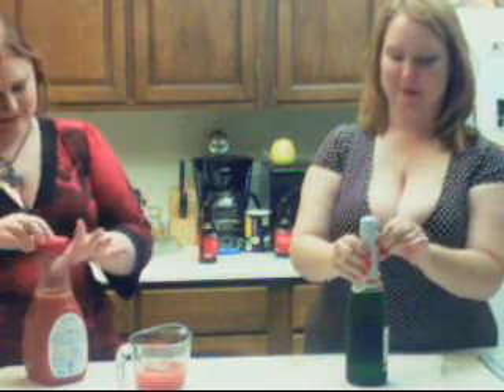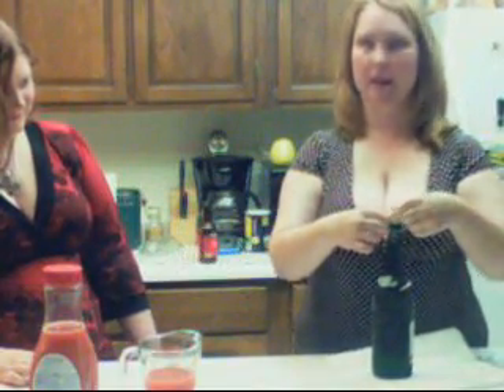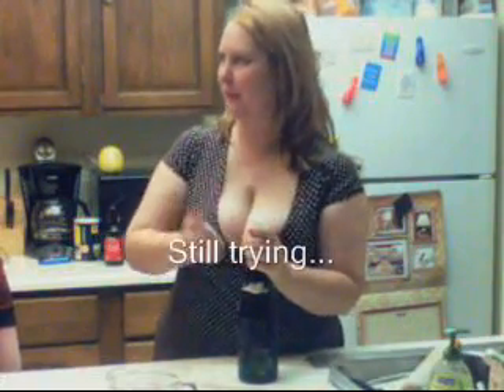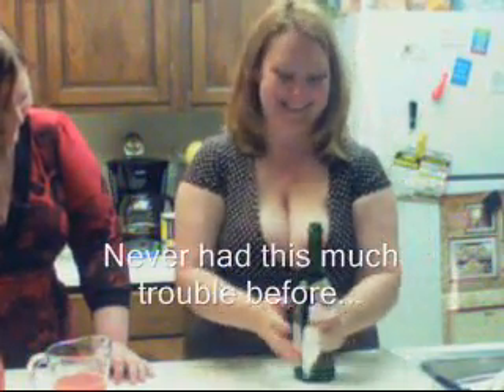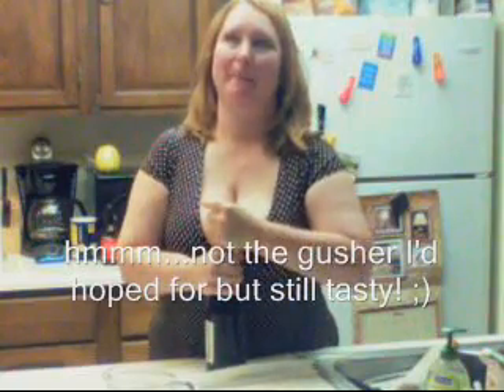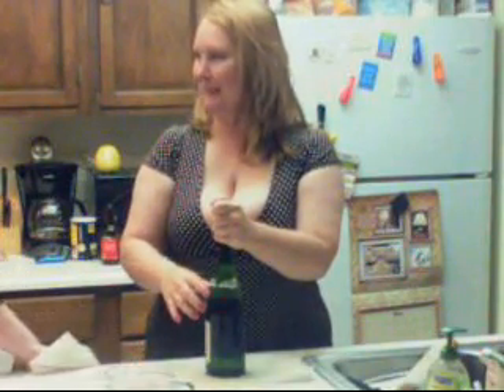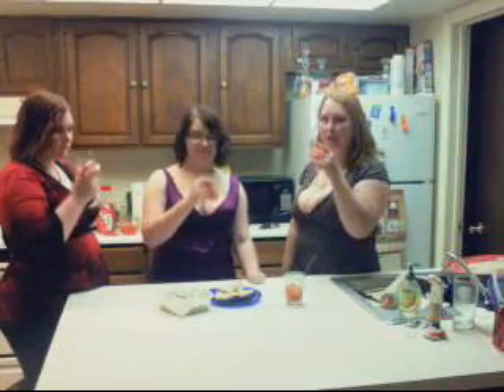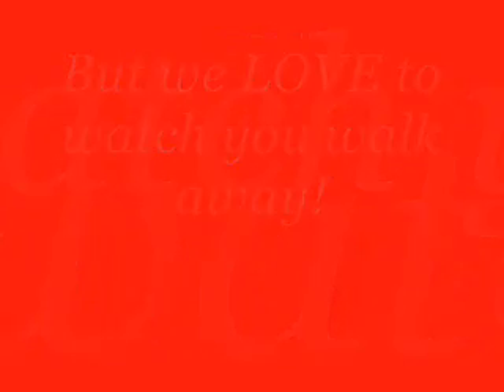Mimosas in Several Takes.wmv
We keep trying to pop the cork until we get it right! That's the dedicated kind of girls we are! :)